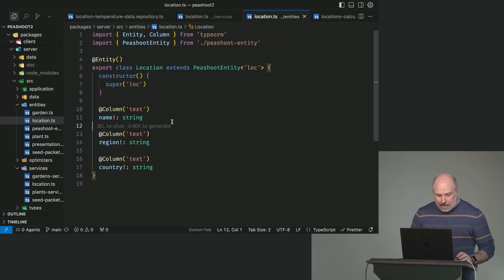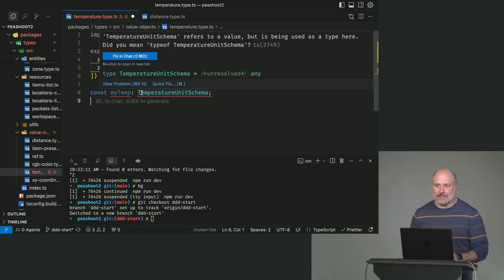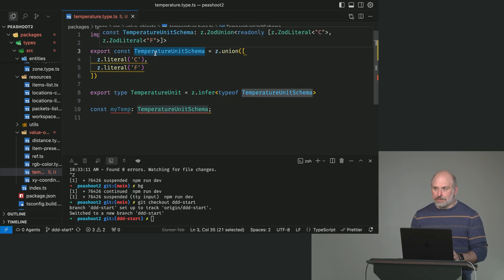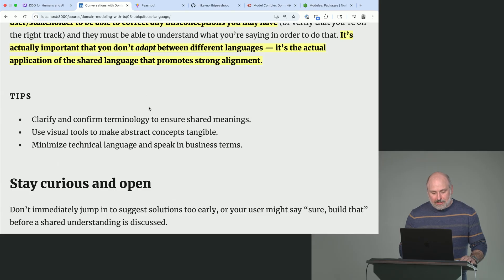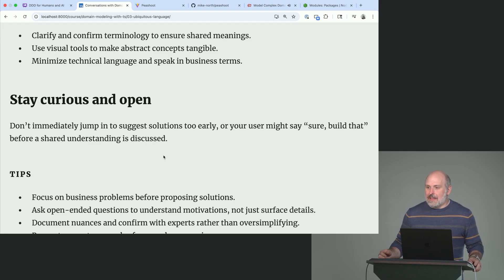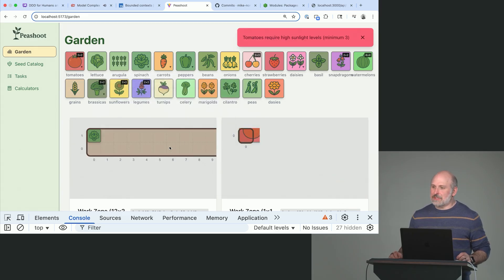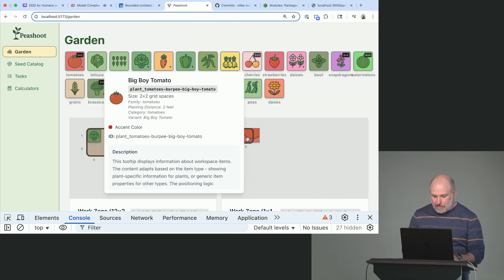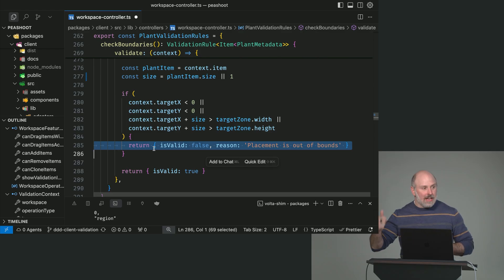Domain Modeling for Humans & AI with Mike North | Preview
About this Course:
Master Domain-Driven Design and bridge the communication gap between users, product managers, and AI. Leverage TypeScript to model entities, value objects, aggregates and bounded contexts. Apply systems thinking to analyze how complex systems relate and constrain each other. Future-proof your systems for AI-assisted development by architecting well-defined domains for effective collaboration with LLMs and agentic coding tools. Develop the shared language and collaboration skills that distinguish senior developers and architects from purely technical contributors.

About Us:
Advance your skills with in-depth, modern front-end engineering courses — our 200+ high-quality courses and 18 curated learning paths will guide you from mid-level to senior developer!

Sections:
0:00 - Introduction & Course Description
0:45 - Coding the Temperature Entity
5:25 - Collaborating with Domain Experts
10:28 - Client Validation Rules